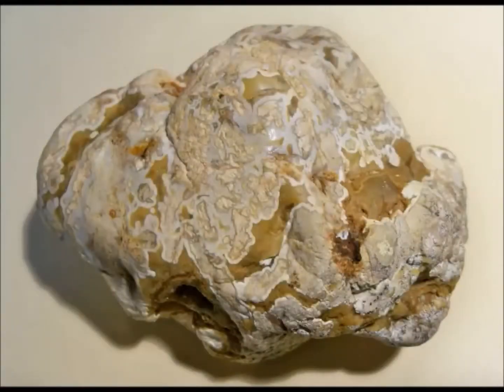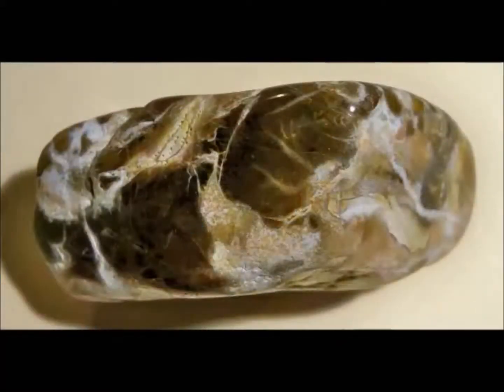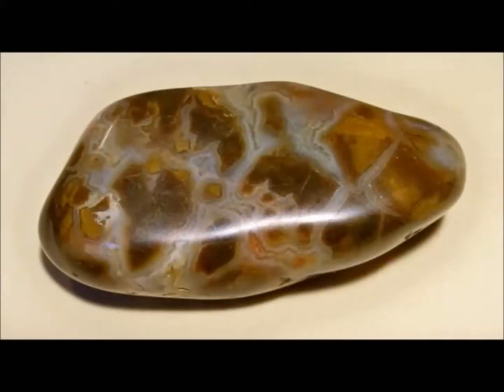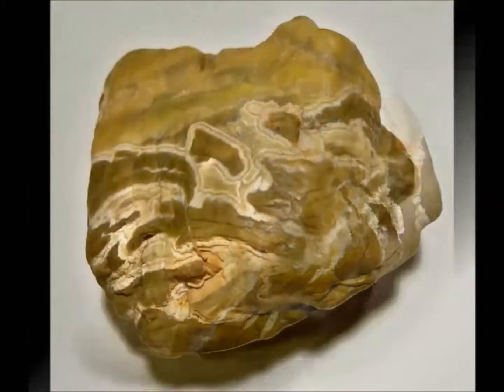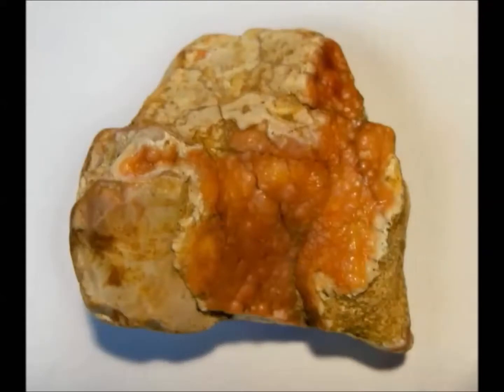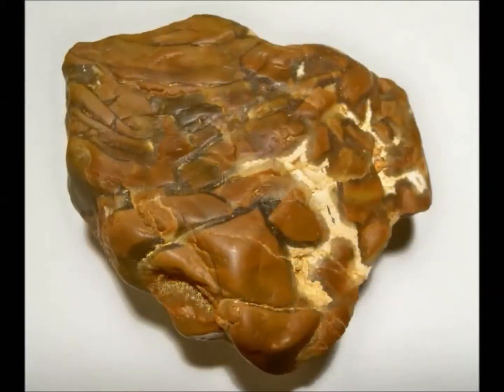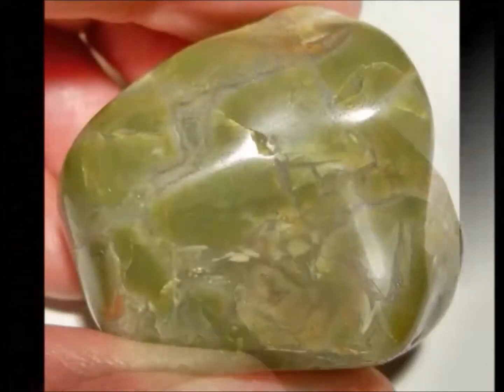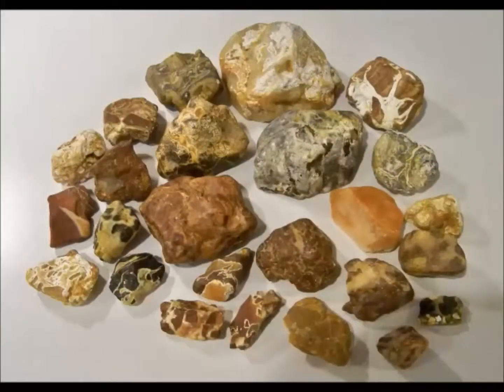The Atheist Codger on Boley Agate and the Great Age of the Earth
This is a follow-up video to one that I posted last week, which can be found